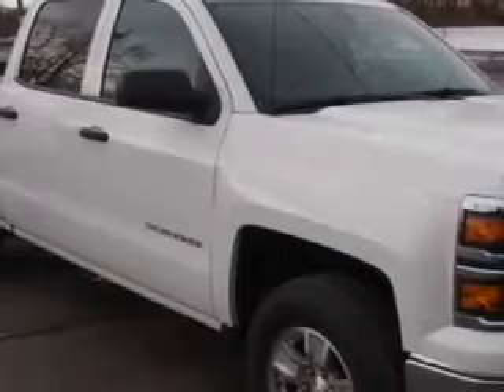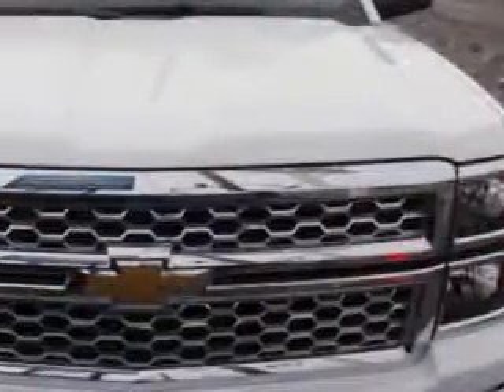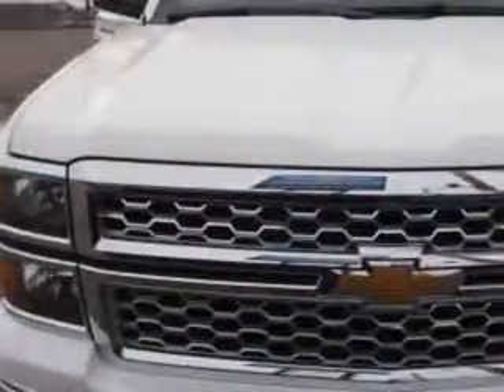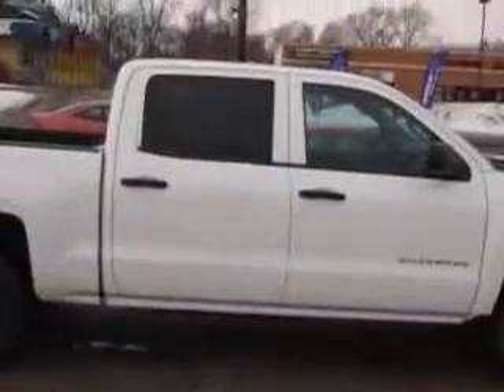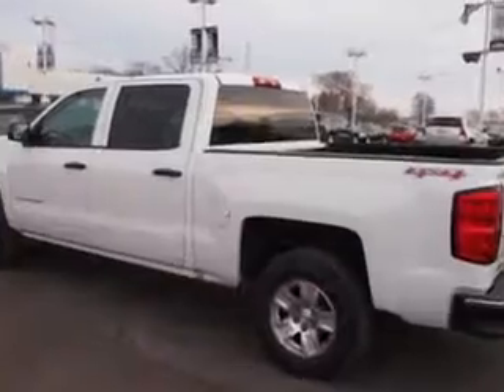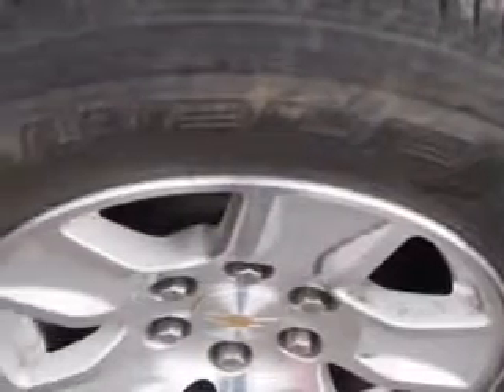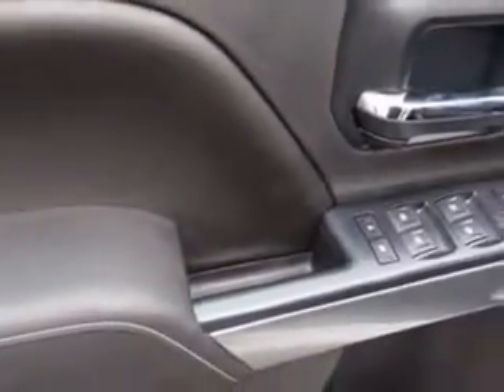2014 Chevrolet Silverado 1500 Chevrolet of Homewood Homewood, IL 60430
Chevrolet Silverado Chevrolet of Homewood knows you want more in a car. You have a purpose for your vehicle. Imagine driving this Summit White Chevrolet Silverado 1500 Crew Cab 4X4, equipped with a 6 Cylinder engine and an automatic transmission.
MILES: 15,416
VIN:3GCUKREH9EG393627

18033 Halsted ST.